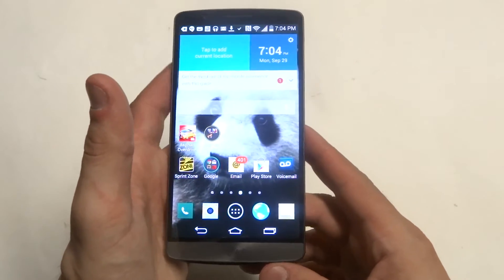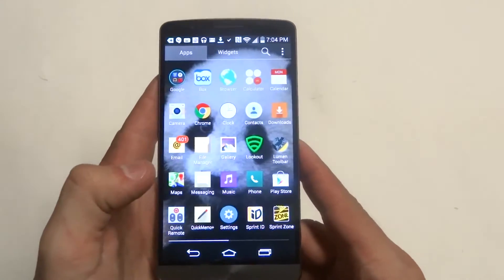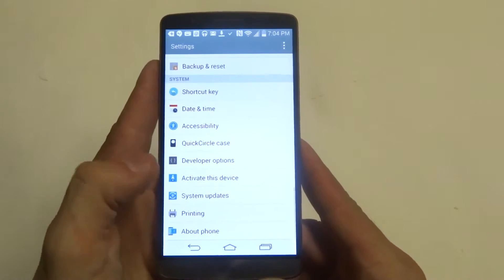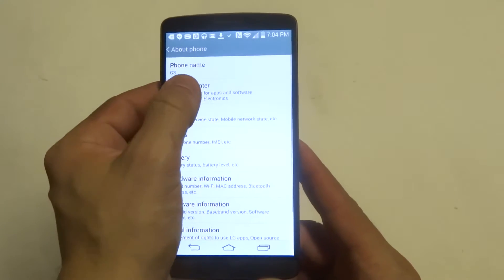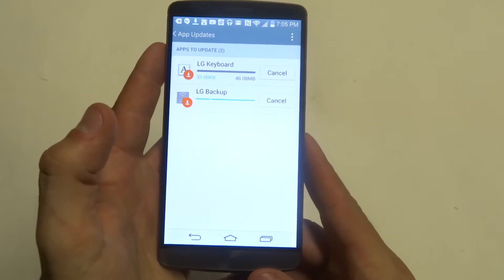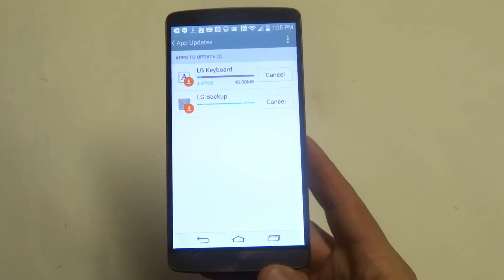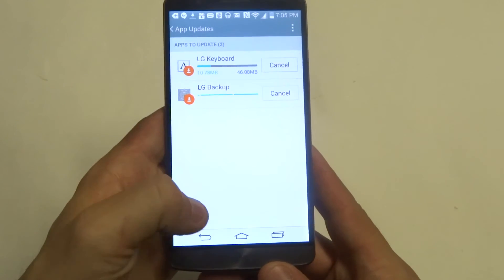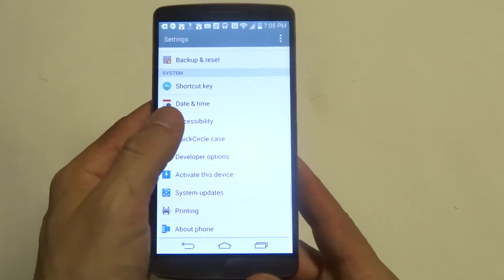LG G3: How To Check For Updates - Fliptroniks.com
If you need to check for a system update on your lg g3 you can go into the settings, and scroll down to about phone. Once there click on the update center, and from in here you will see the update now option. For the most part your lg g3 should already have the auto update option checked, but even so you can just try clicking the auto update to see if an update is available. After your lg g3 updates it sometimes will restart itself other times it wont.